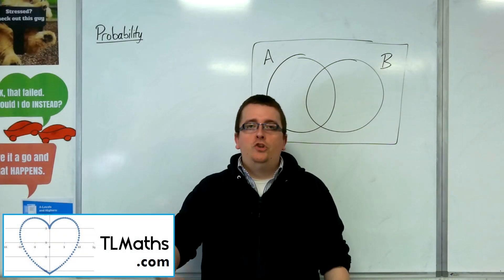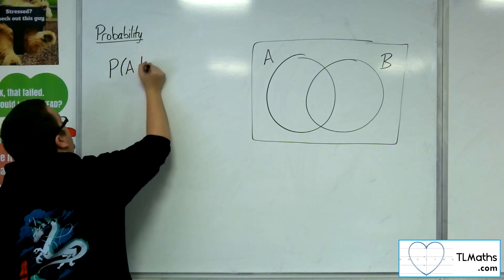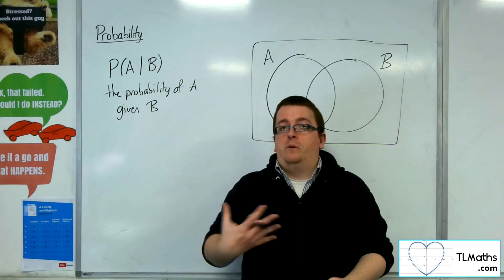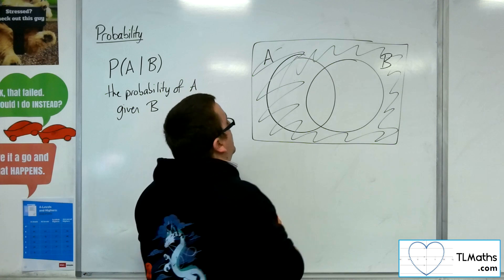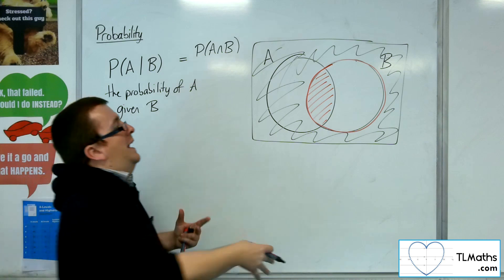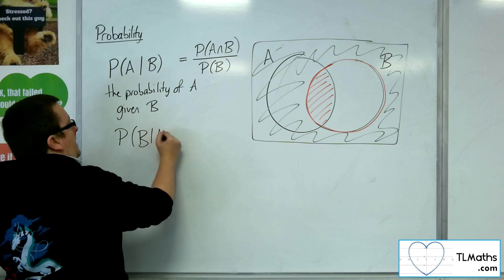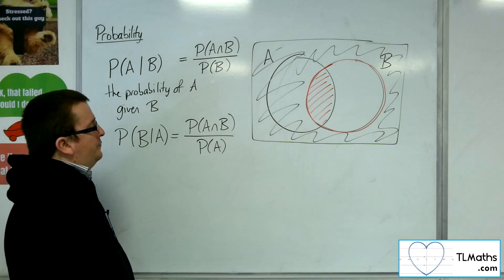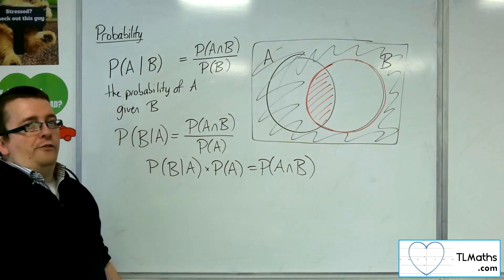A-Level Maths: M2-02 Probability: Conditional Probability Formulae